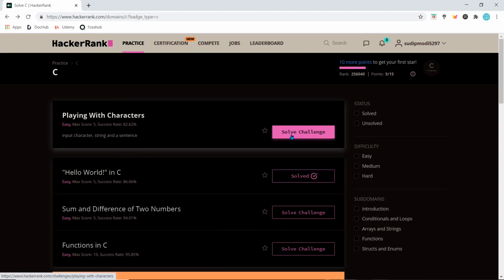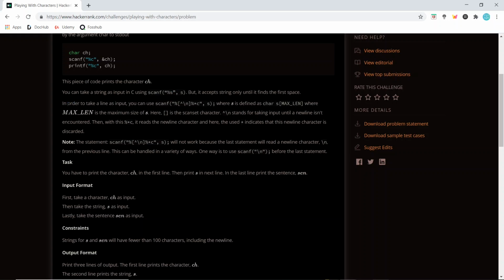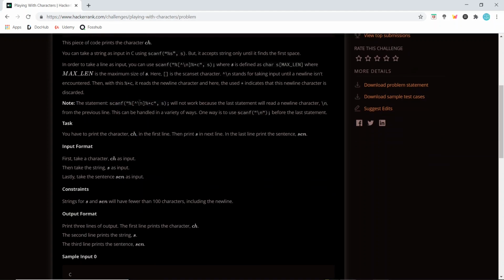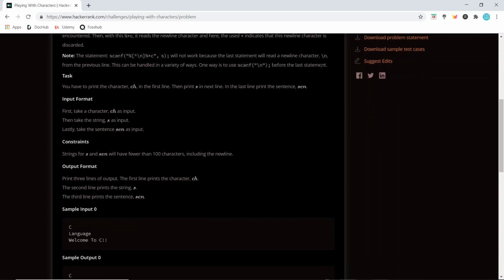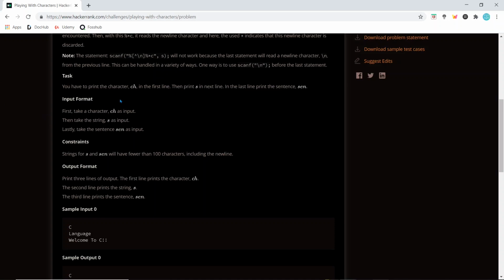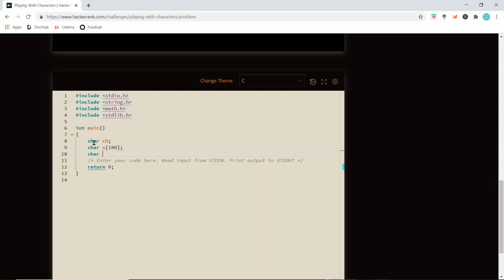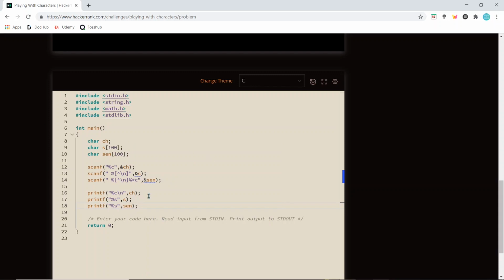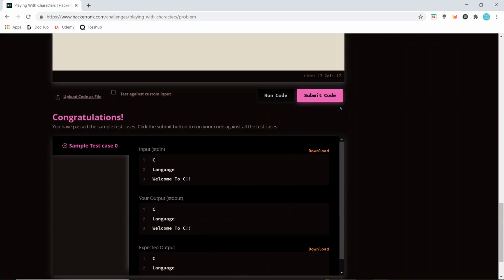Playing with characters | Hackerrank solutions in C